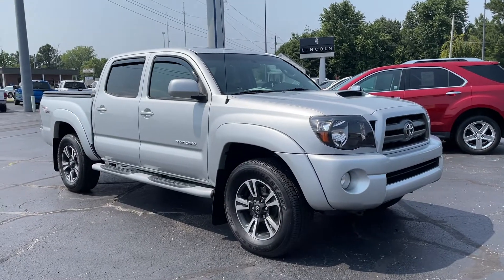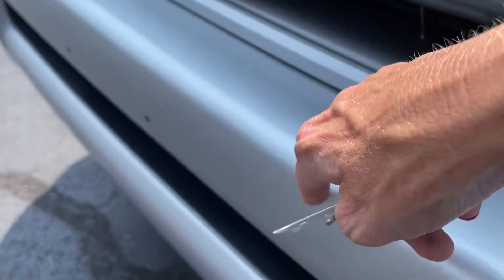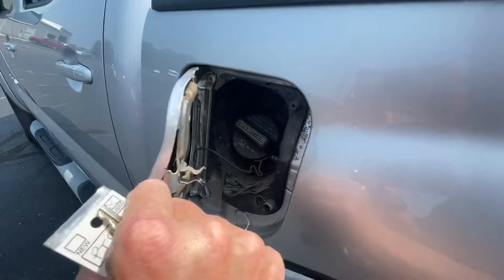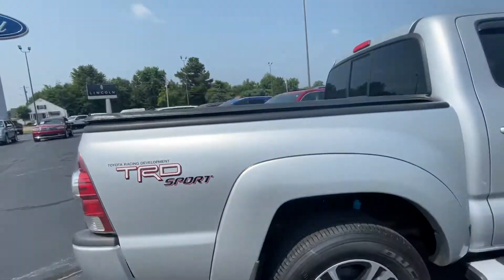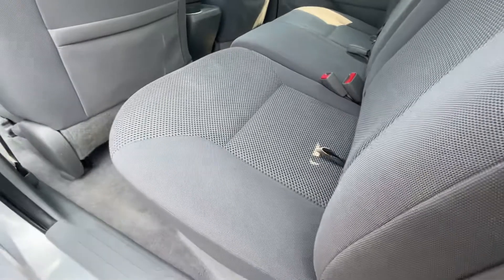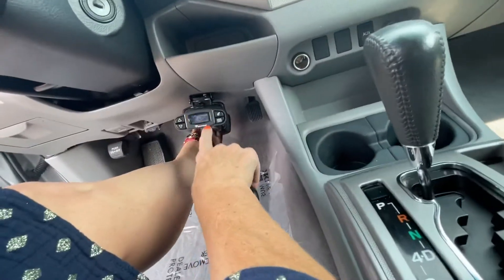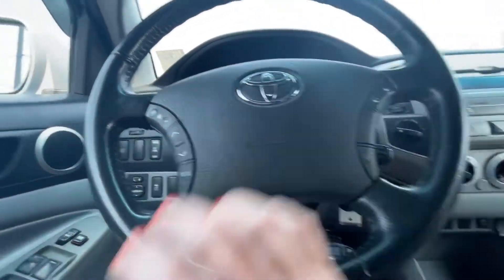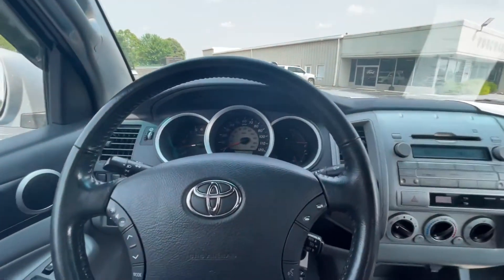2010 Toyota Tacoma TDR Sport